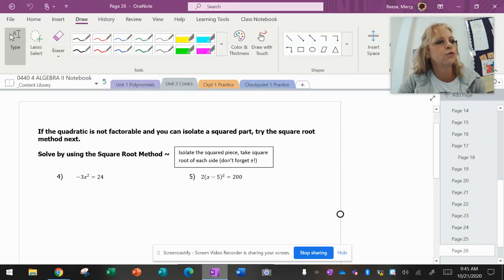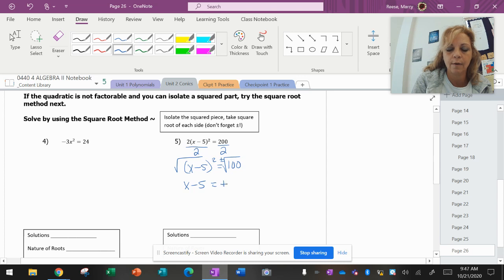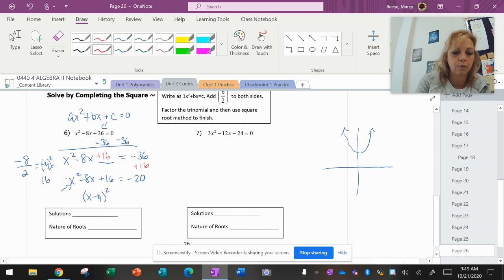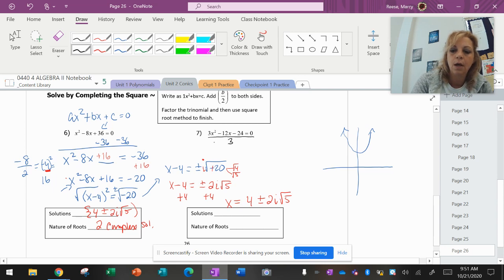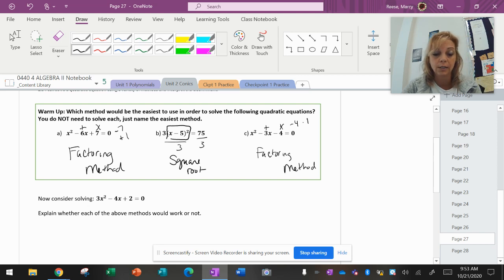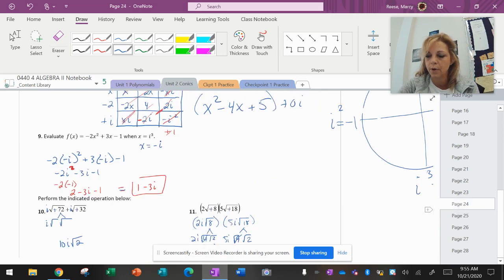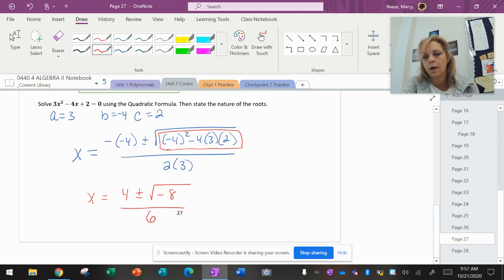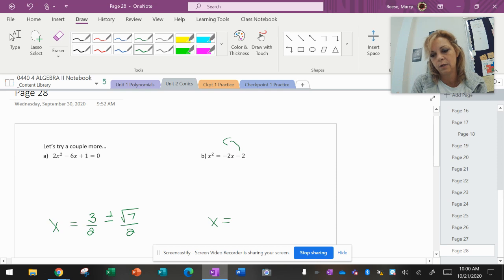A2 U2 Lesson 10 Quadratic Formula